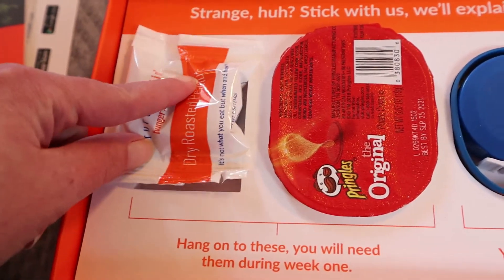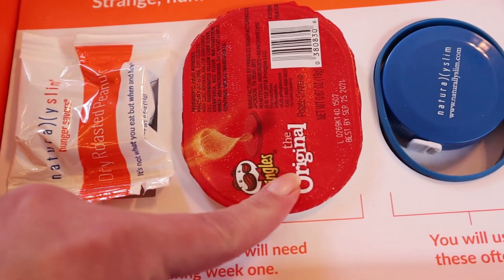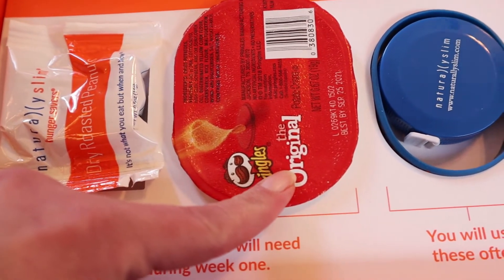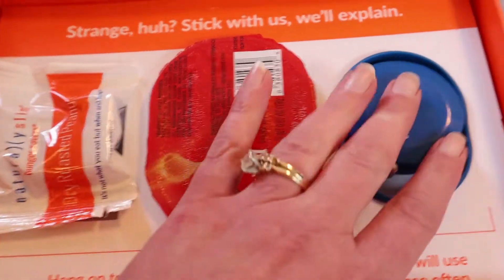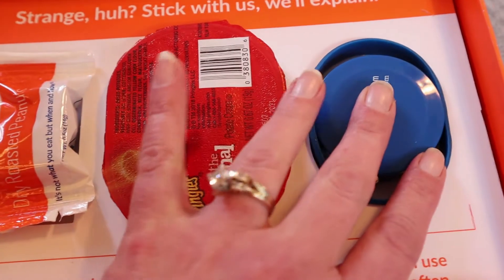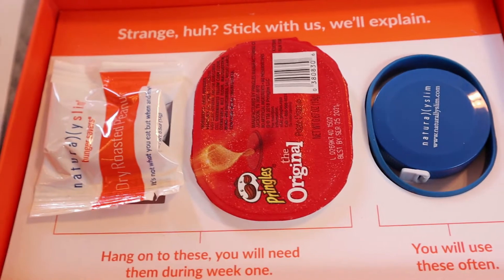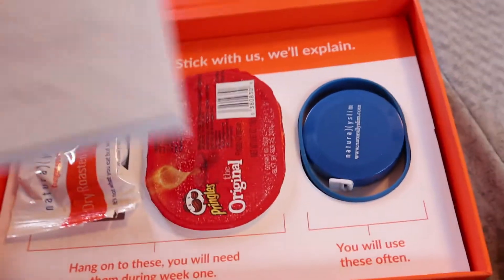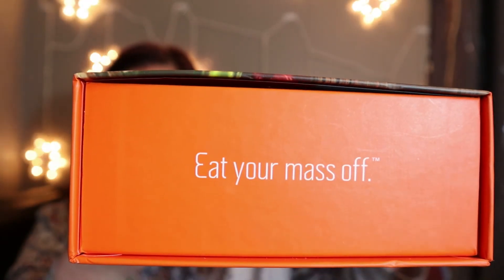Naturally Slim Review | Week one Weight Loss Results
Short review of the Naturally Slim Program.  My experience with the platform and app.  How much weight did I lose my first week on the Naturally Slim Program?

I did not mention in the video but this is not sponsored these are my thoughts and feelings about the program.  Also I have been on a program almost identical for a year and so far there are very little differences in the NO BS Program that I have lost 50 pounds on and the Naturally Slim program.

STATS:
Highest Weight: 266 lbs/19 stone/120.656Kg